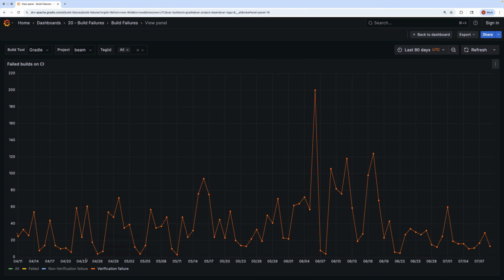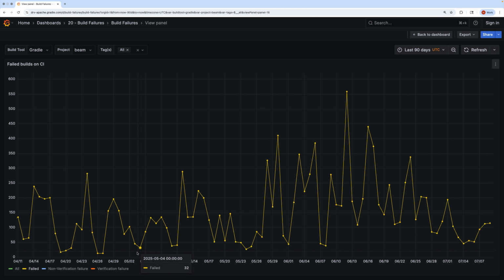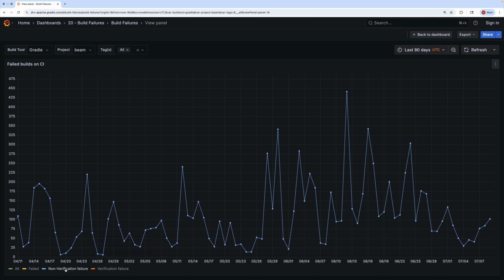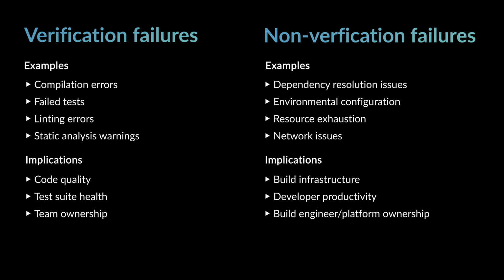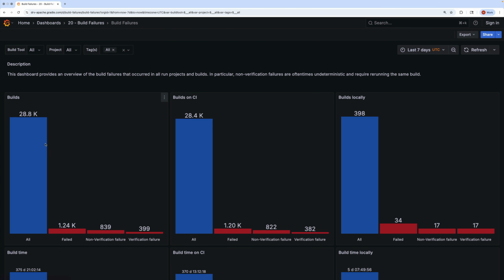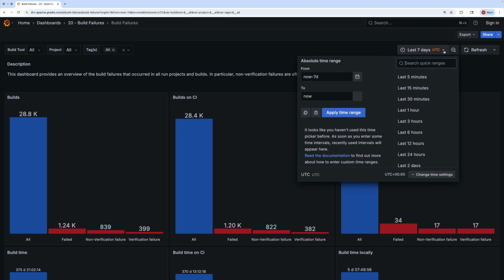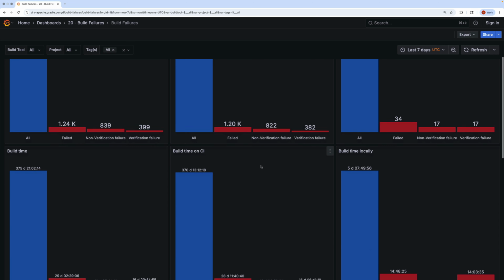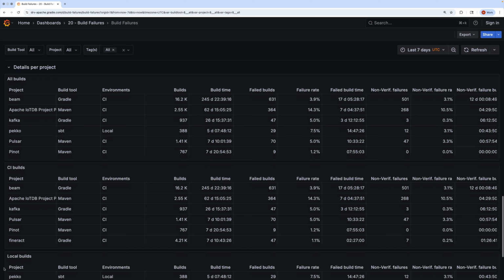Identifying verification vs. non-verification failures with Develocity Analytics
See how your software delivery pipeline is performing across all projects and teams Develocity Analytics provides deep observability into all your build and test workflows. From build health monitoring to software delivery pipeline optimization, Develocity’s data and insights ensure you identify issues early, communicate clearly across your team, and deliver high-quality software faster.

In this video, we’ll walk through the two main types of build failures: verification failures and non-verification failures. Understanding this key difference helps you quickly assign the issue to the right team, whether it's a code-related problem for developers or a build environment issue for build engineers.

We’ll also show the Develocity Analytics failures dashboard so you can learn its main features and get started.

0:00:00 Introduction to CI build failure types
0:00:52 Understanding verification build failures
0:01:35 Identifying non-verification build failures
0:02:16 Exploring the Develocity Analytics failures dashboard
0:03:08 Dashboard organization and data analysis sections